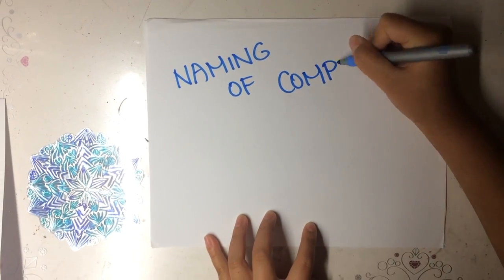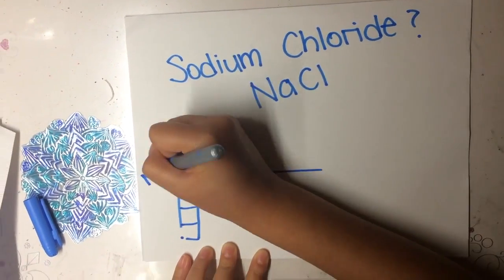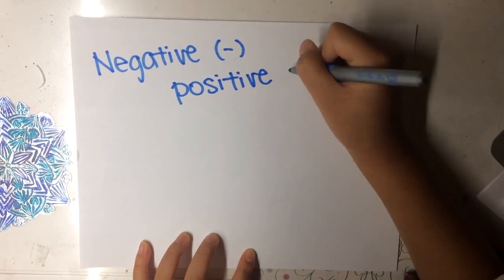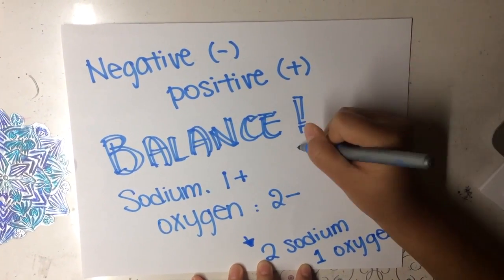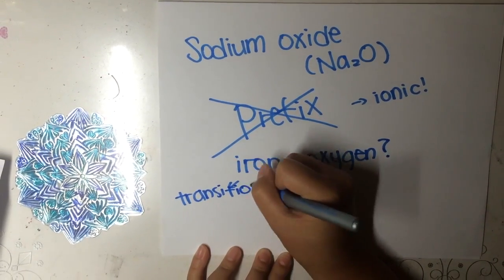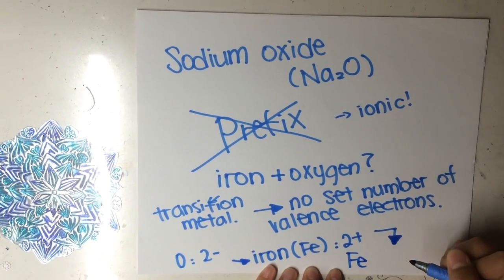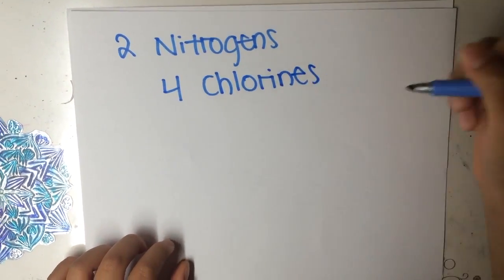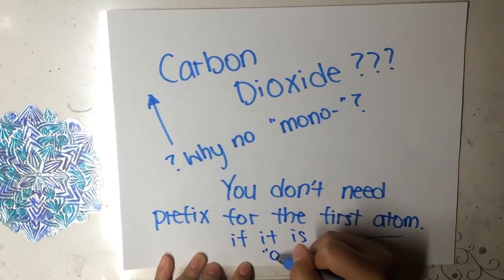Naming of Compounds in Chemistry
Quick video made by my friend and I about the naming of ionic and covalent compounds